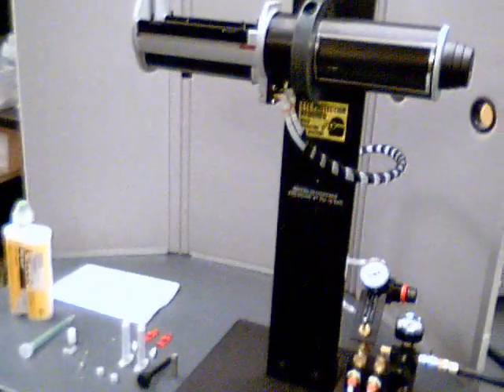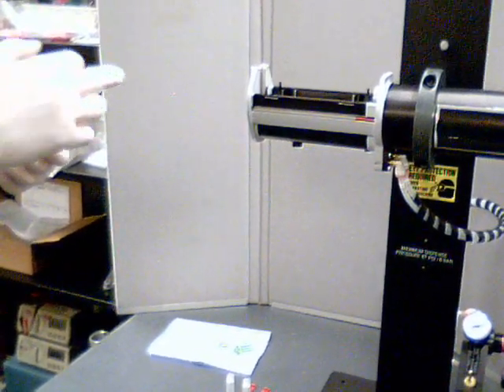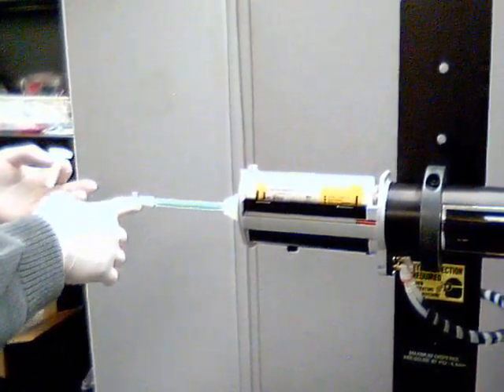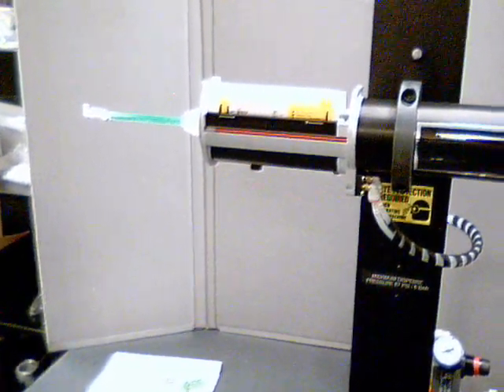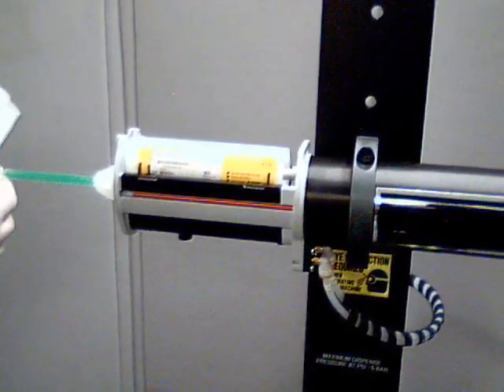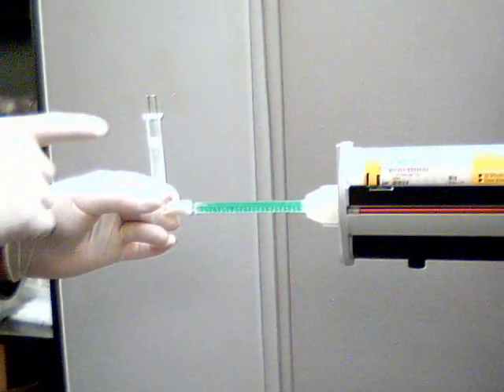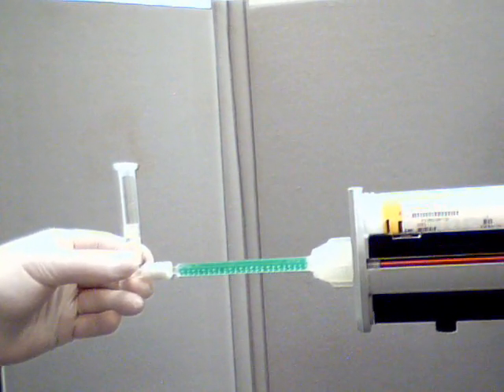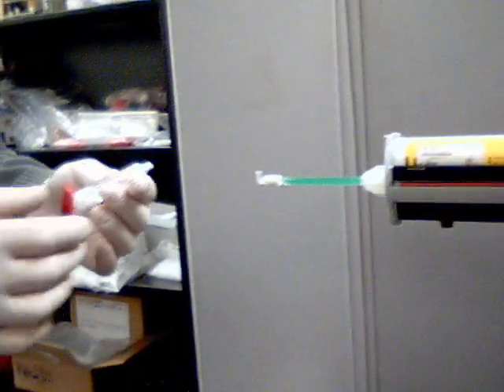Two Component Epoxy Syringe Filling System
This video shows how to fill a Fishman Genius® AirFree® disposable syringe reservoir through the luer from a 200ml, 400ml or 600ml (1:1, 2:1, 4:1 or 10:1 ratio) two-part epoxy side by side cartridge.

- CLICK HERE FOR MORE INFORMATION ON SYRINGE FILLING SYSTEMS

Fishman designs & manufactures SmartDispenser™ Air Free Assembly Fluids Dispensing Systems.

More information, on AirFree® technology, dispense white papers and other air free fluids products and accessories call or visit our dispensing products web